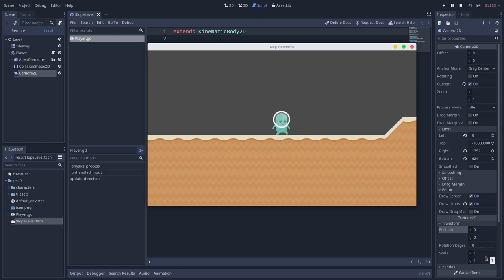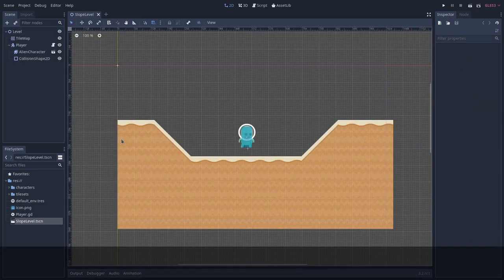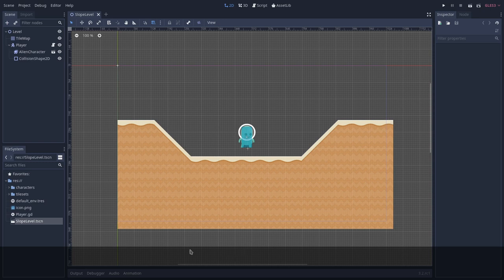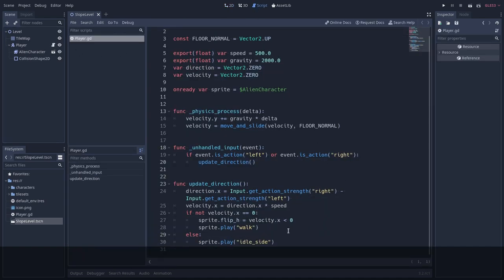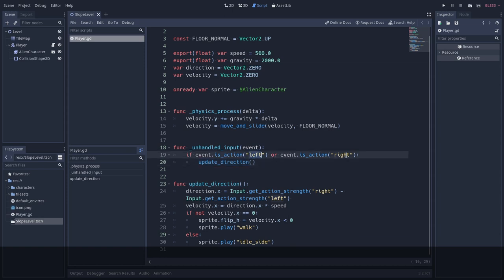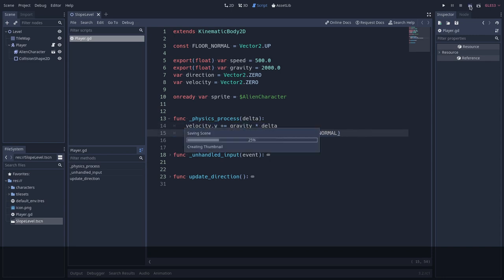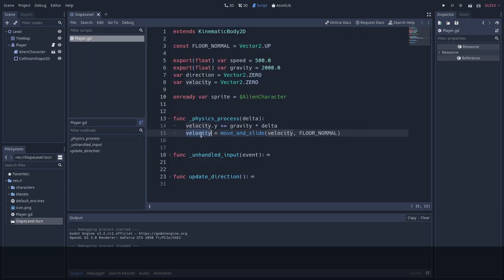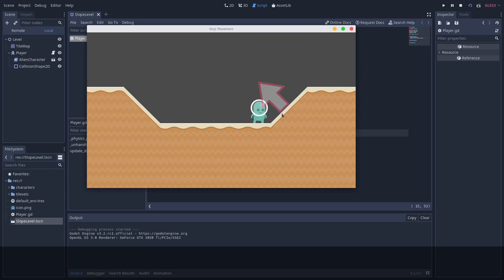Slope Movement in GodotEngine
One of the trickiest things to work with, in platform games, is handling movement on slopes. Fear no more, in this video I will show you how you can easily achieve slope movement in Godot Engine